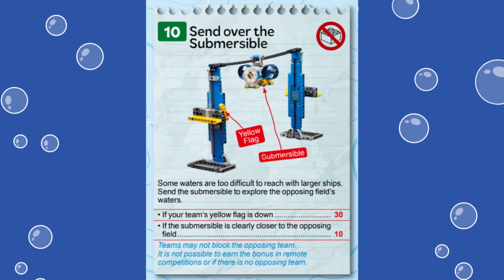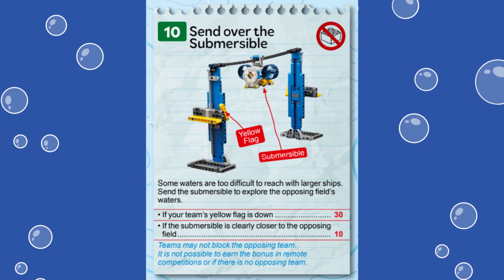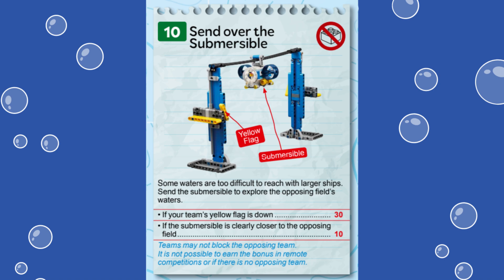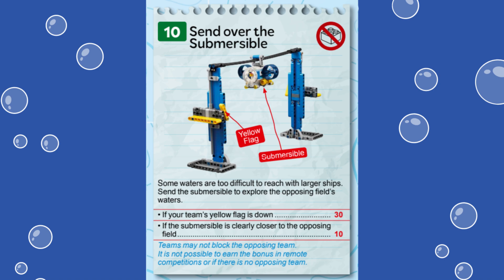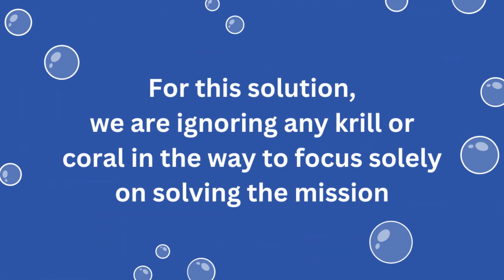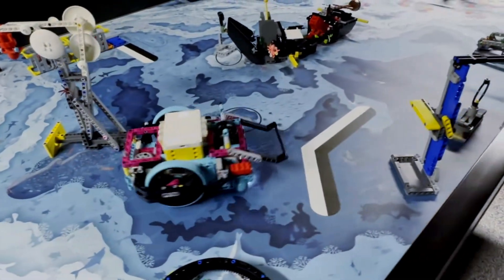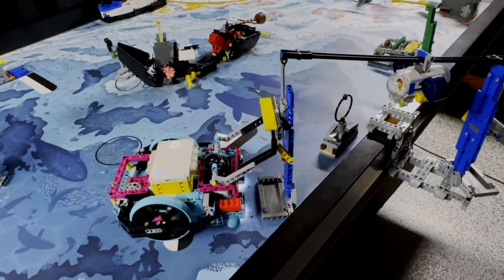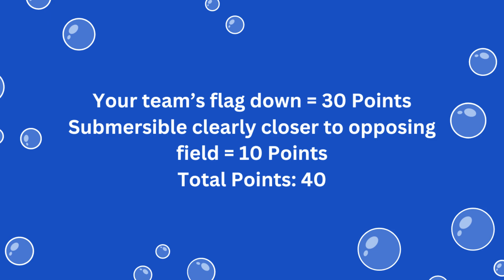2024-2025 FLL SUBMERGED Mission 10 Send over the Submersible Solution with Spike Prime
This video shows the completion of the Send over  the Submersible mission (Mission 10)  from this years 2024/25 FLL SUBMERGED robot game using the Spike Prime Advanced Driving Base. Do not watch if you do not want to see this mission being done. Hope you enjoy!

Intro: 0:00
Background: 0:06
Spike Prime Attachment: 1:04
Spike Prime Robot Solution: 1:18
Scoring Analysis: 1:45
Outro: 2:10